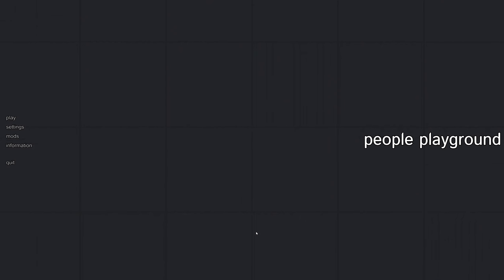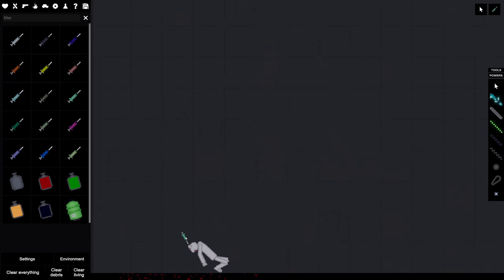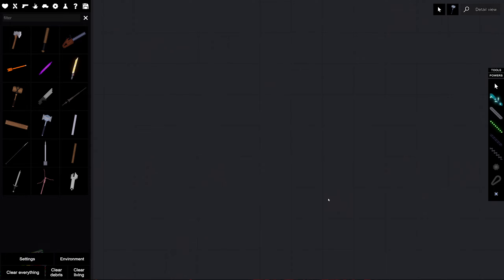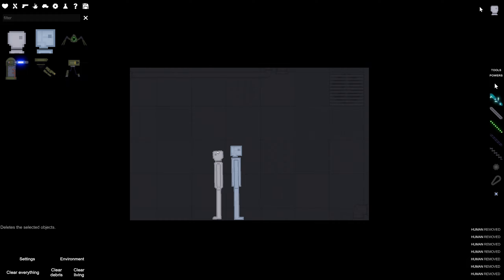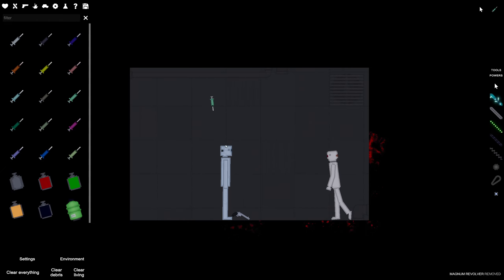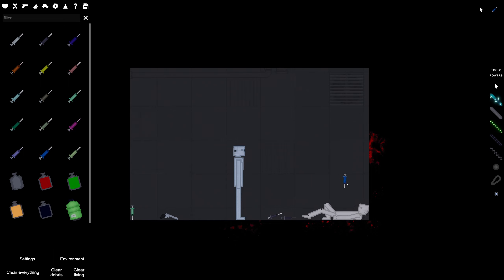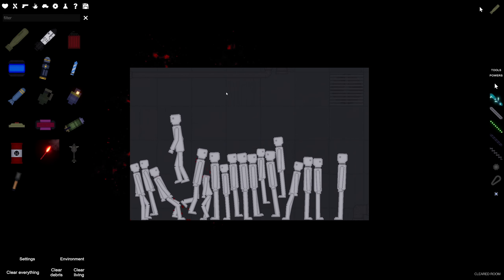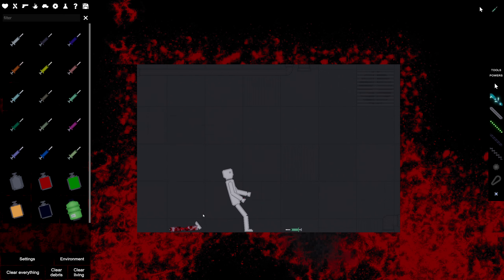"The Life-Changing Benefits of Eating Tomatoes"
Ai gave me the title lmao